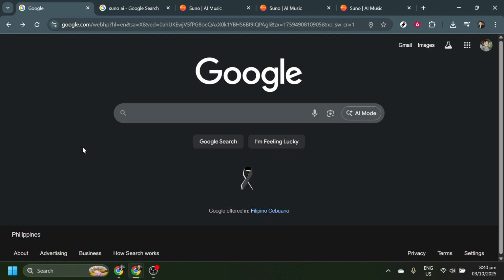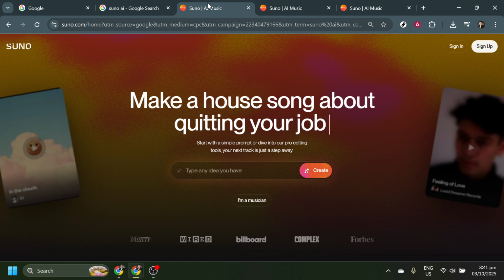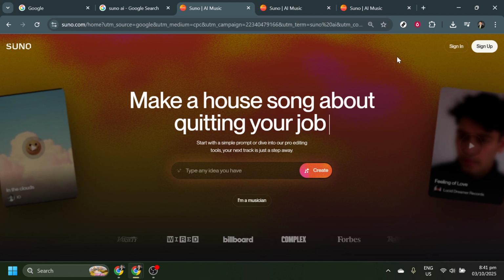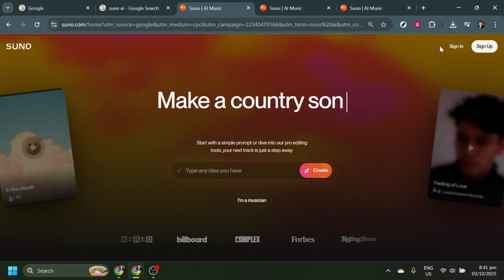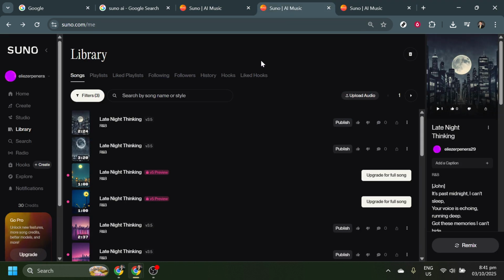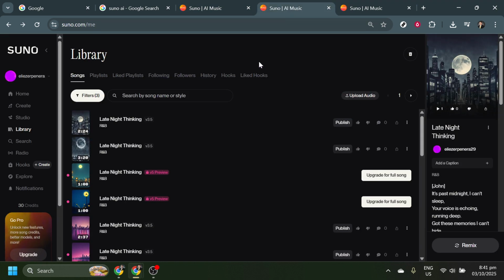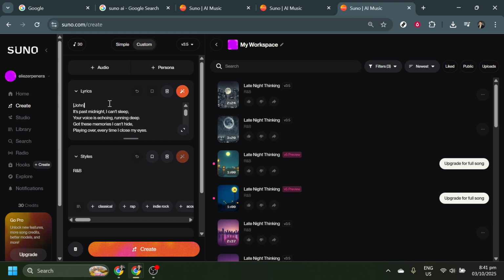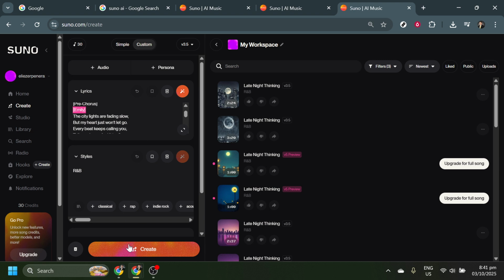Suno ai How to create different voices (FULL GUIDE 2025)